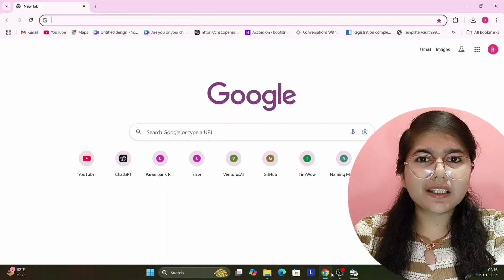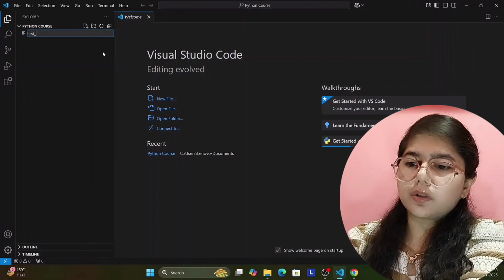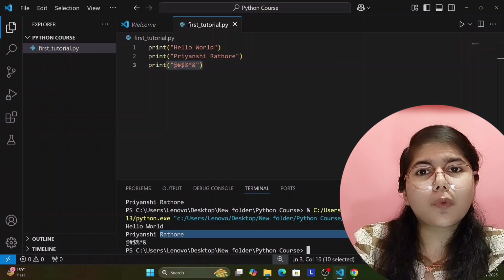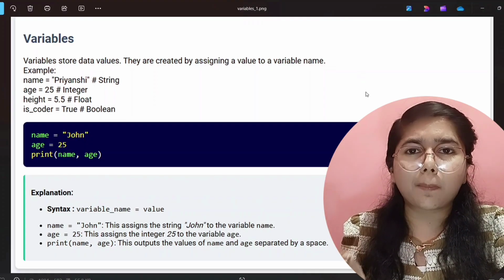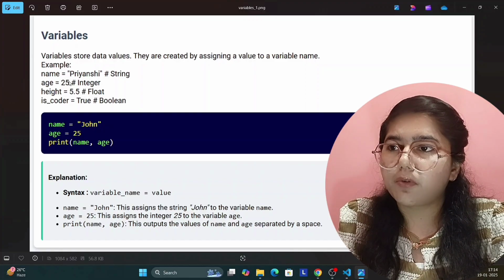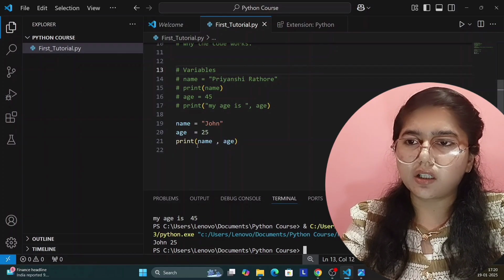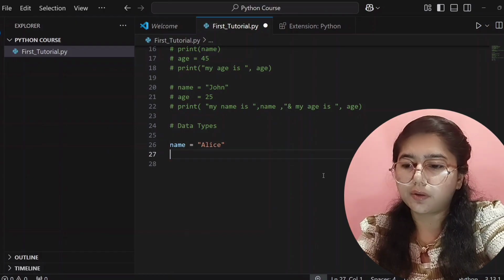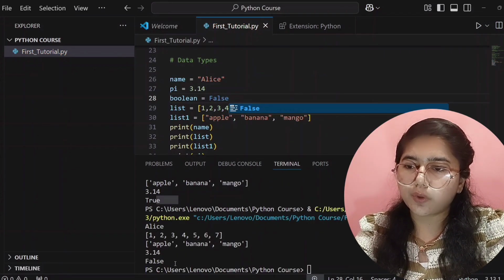Python Full Course 2025-26 | Job Ready | Variables & Data Types | L1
🚀 Master Python Programming from Beginner to Advanced – with Real Projects & Job-Ready Skills!
This is a complete Python full course designed for beginners who want to start from zero and grow into advanced developers ready for jobs in Data Science, AI, Web Development, and Automation.

✅ What You’ll Learn in This Python Full Course:

Python Basics (variables, loops, functions, data types)
Intermediate Python (OOP, file handling, error handling)
Advanced Python (modules, libraries, decorators, generators)
Hands-on Python Projects for real-world experience
Job-ready coding skills & interview preparation